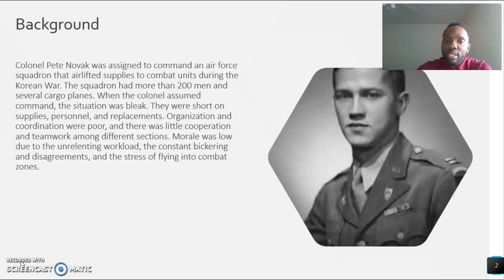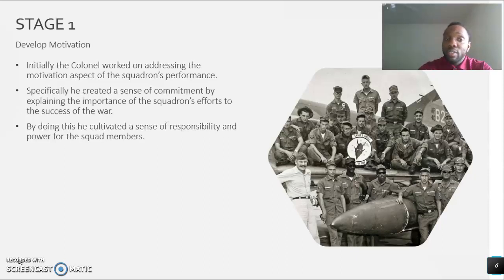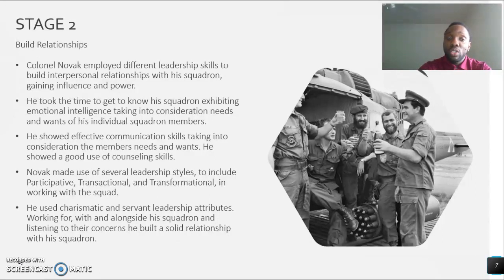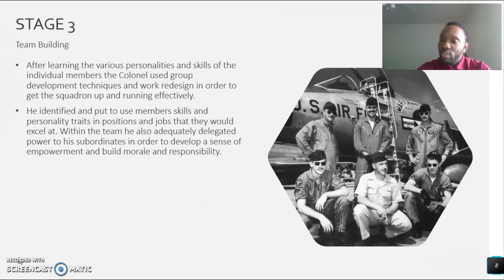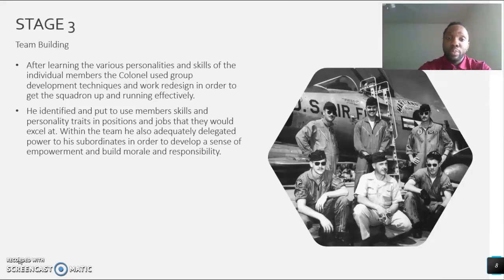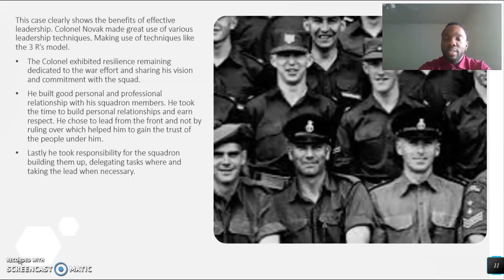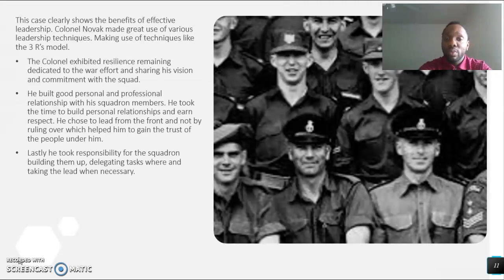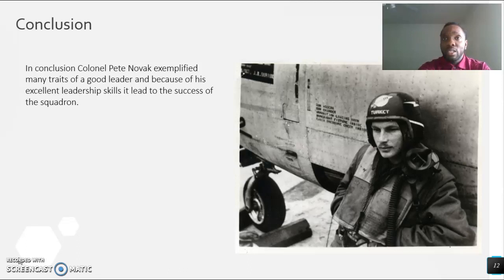MWSU Leadership Class Spring 2018-2019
Air Force Supply Squadron